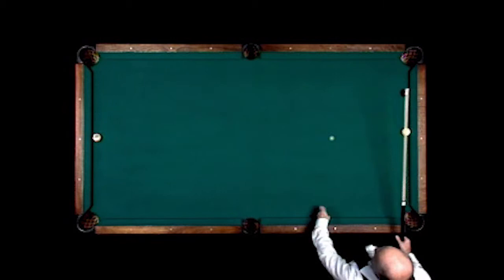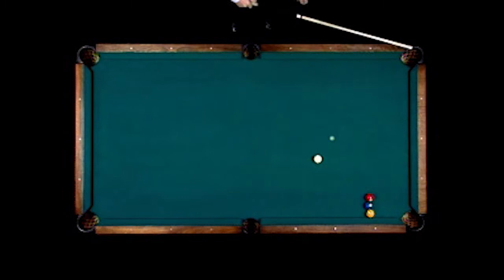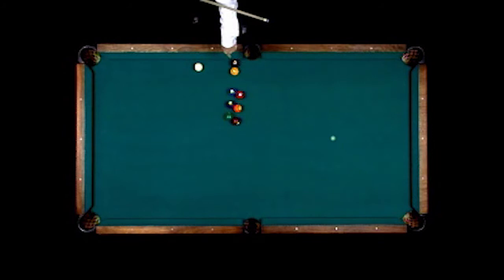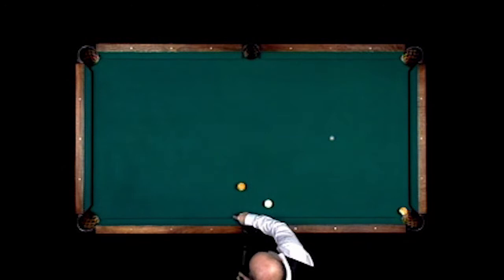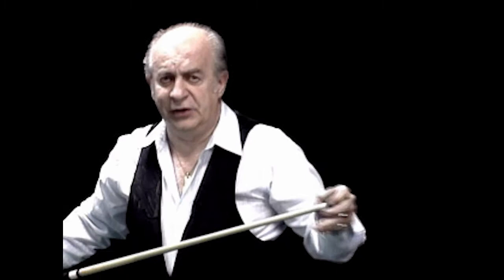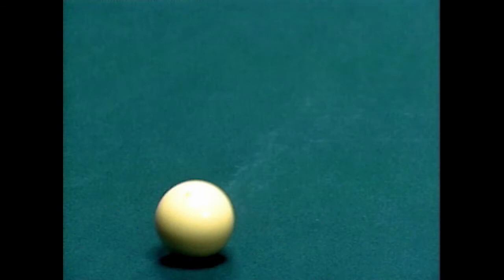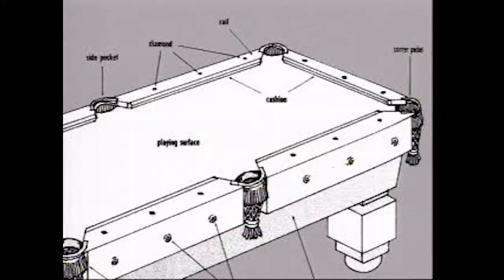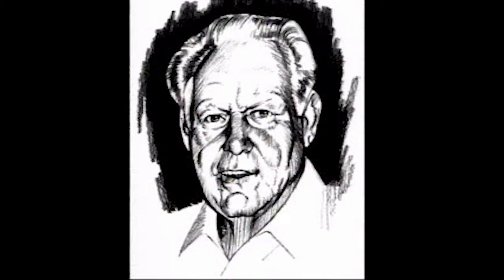Virtual Pool (USA) :: All Movie Clips (PlayStation)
All of the videos from this game were manually ripped / converted by David Auchampach (davideo7).    If you want to use any of it in your own videos, give credit to Vizzed.com in the video and place a in your description.